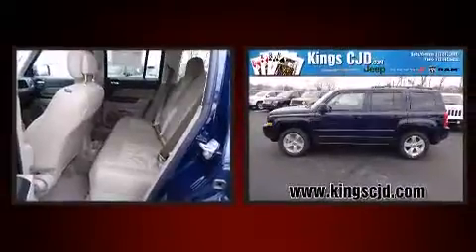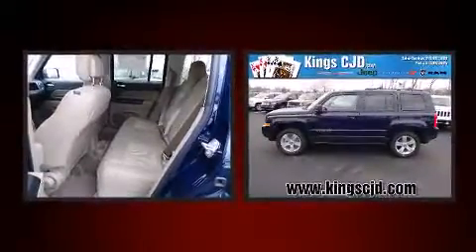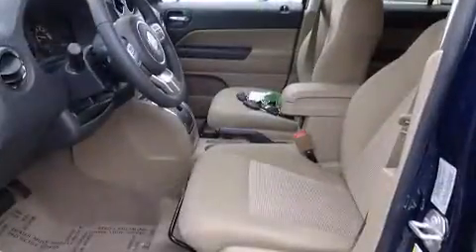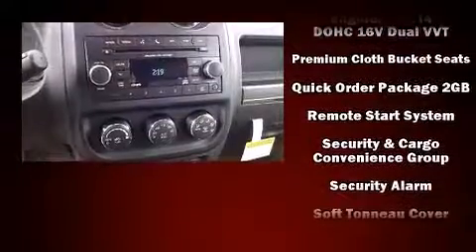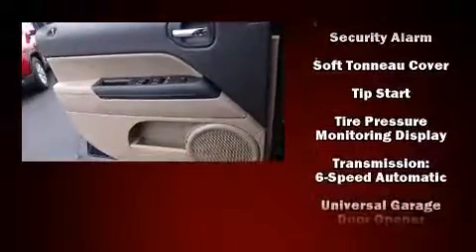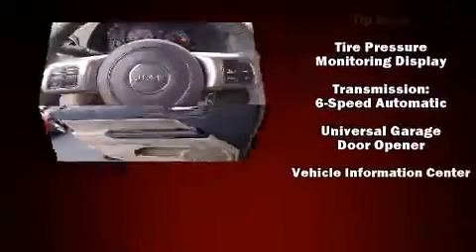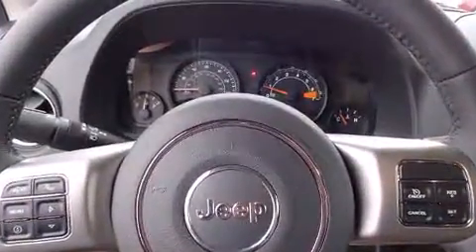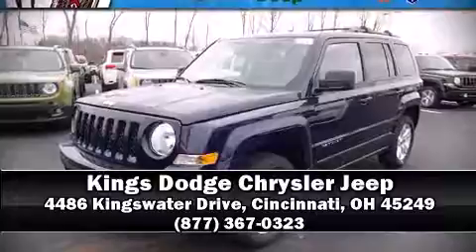2016 Jeep Patriot Latitude in Cincinnati, OH 45249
Introducing the 2016 Jeep Patriot. Smooth gearshifts are achieved thanks to the efficient 4 cylinder engine, and for added security, dynamic Stability Control supplements the drivetrain. Four wheel drive allows you to go places you've only imagined. It's equipped with tons of terrific amenities, but it won't break your budget. Such as remote keyless entry, a tachometer, an automatic dimming rear-view mirror, heated seats, tilt steering wheel, power door mirrors, a roof rack, and 1-touch window functionality. Jeep also prioritized safety and security with features such as: dual front impact airbags with occupant sensing airbag, head curtain airbags, traction control, anti-whiplash front head restraints, ignition disabling, and 4 wheel disc brakes with ABS. Brake assist technology provides extra pressure when applying the brakes. Our aim is to provide our customers with the best prices and service at all times. Please don't hesitate to give us a call.